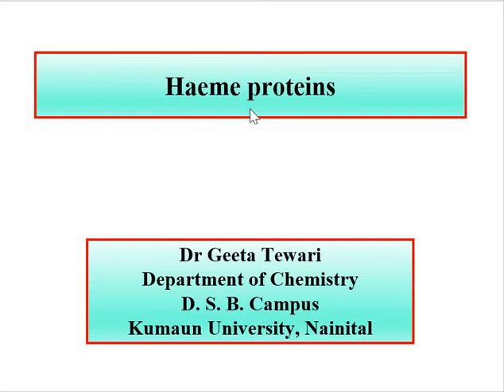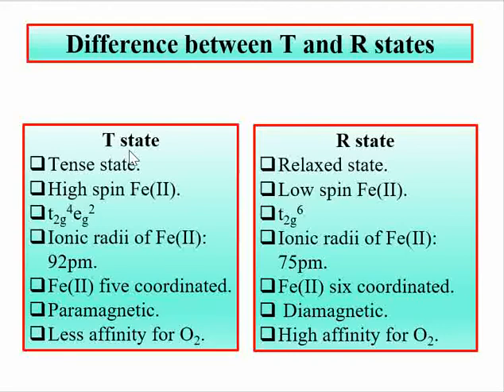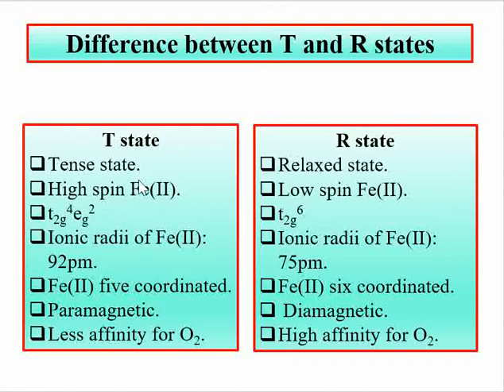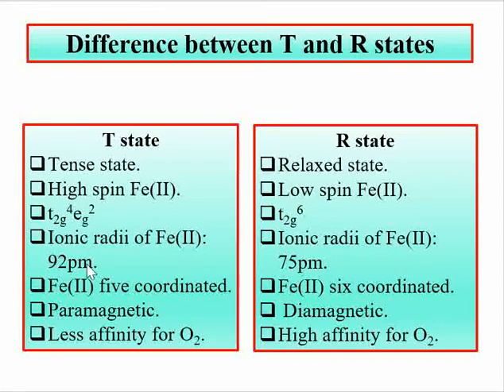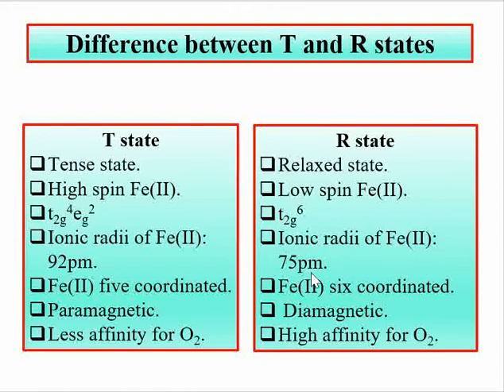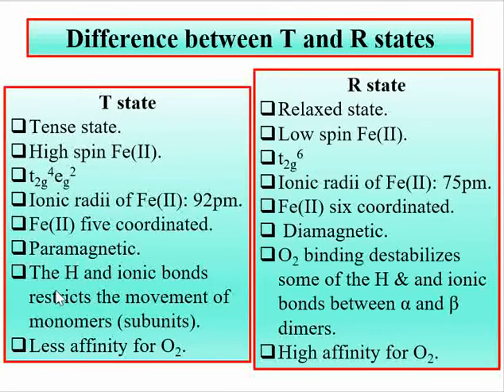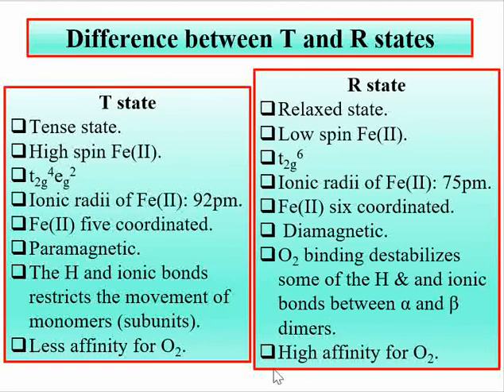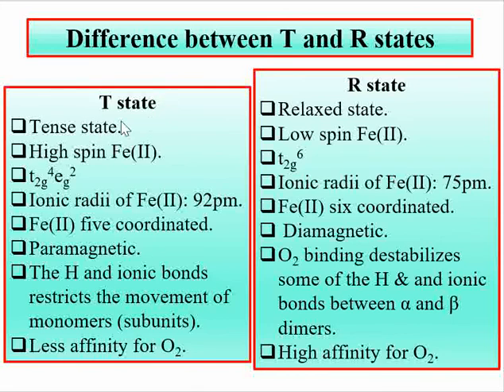Bioinorganic Chemistry, Part 17, Haeme Proteins, Part 8, Difference of T and R States of Haemoglobin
This video describes about the difference between  Tense (T) and Relax (R) states of Haemoglobin (NET/GATE/M Sc/B Sc) by Dr Geeta Tewari